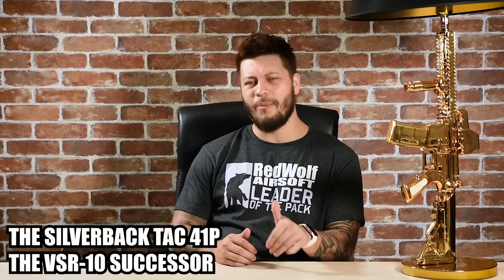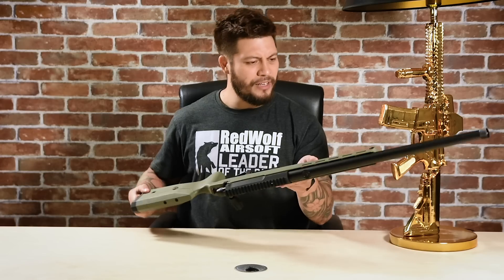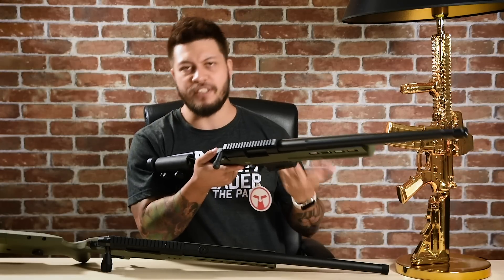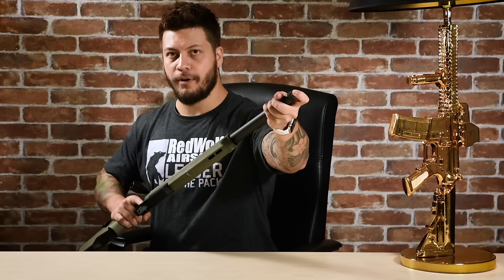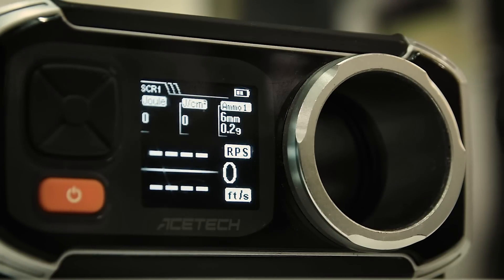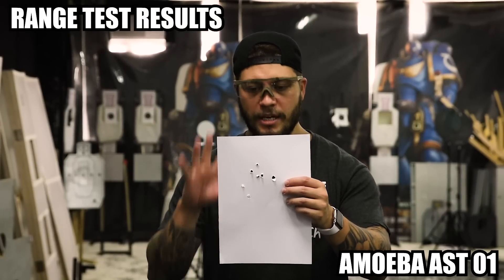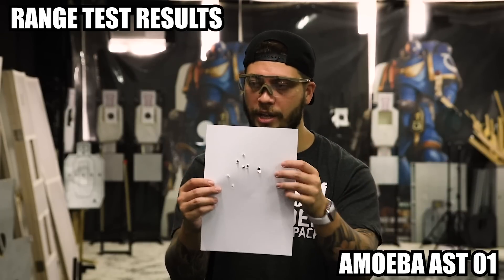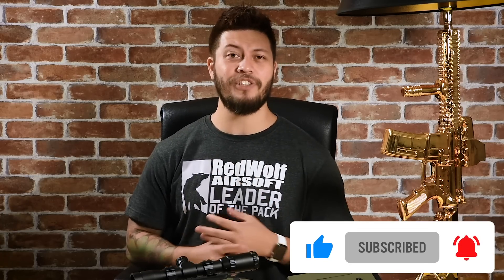Silverback TAC 41P - VSR-10 Successor - RedWolf Airsoft RWTV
The Silverback TAC 41P is probably what the natural evolution of the VSR-10 would be, can this offering from Silverback send the venerable VSR-10 into retirement?